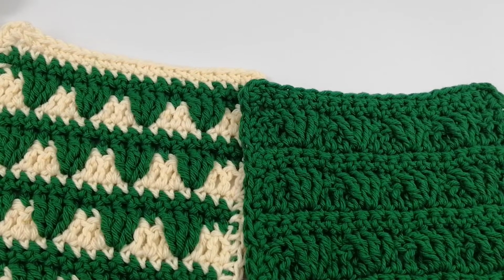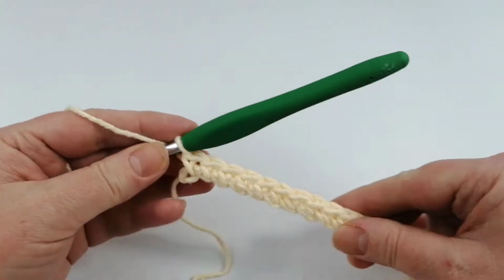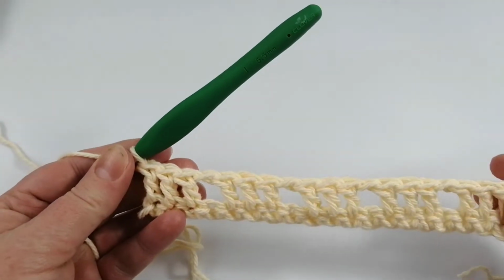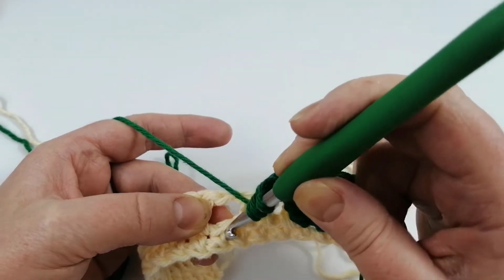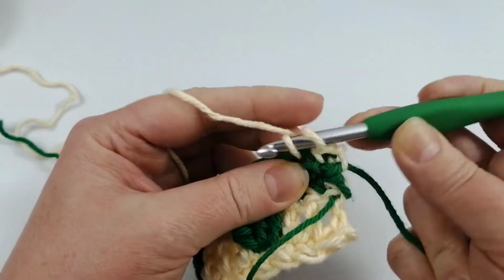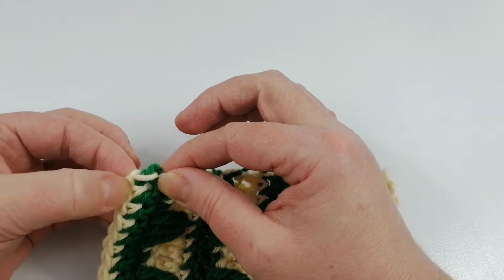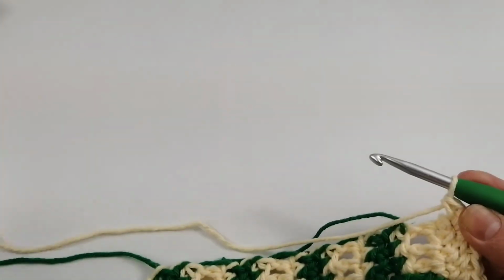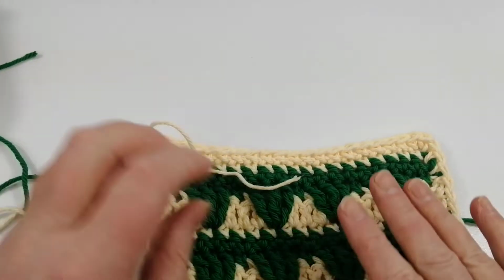Crochet Dish Cloth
This video walks you through on how to crochet the dish cloth patterns as pictured. Please refer to written pattern as you follow along